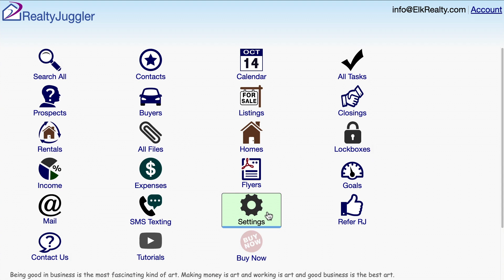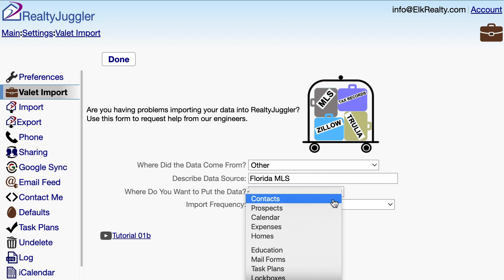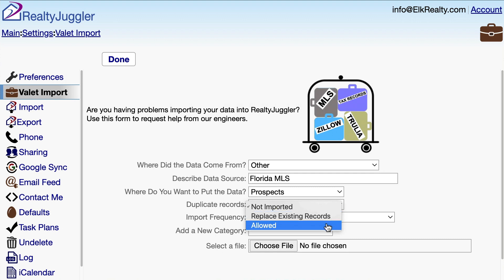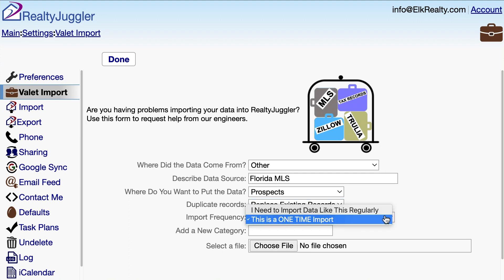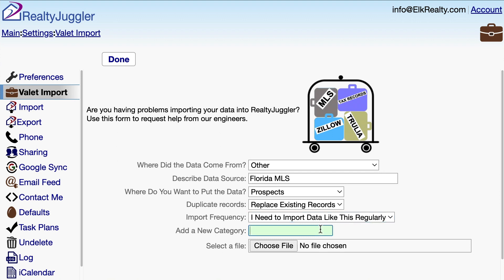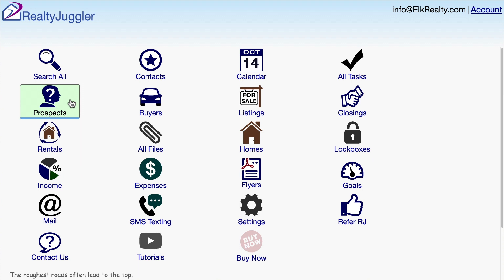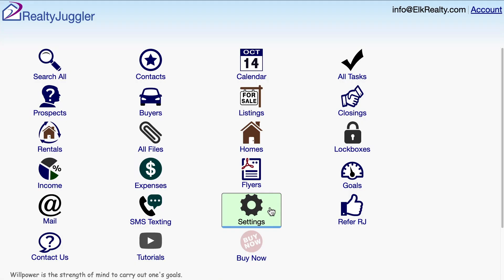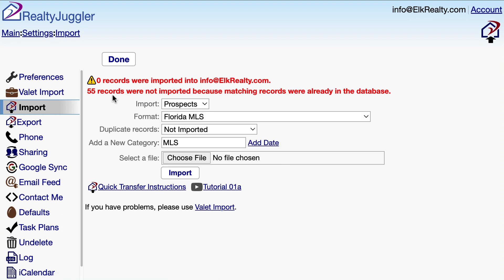01b - Valet Import Using RealtyJuggler Real Estate Software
This video shows how to import data into RealtyJuggler from and uncommon data source. RealtyJuggler can import data from most common data sources, but if you have data from a different data source, we can import that as well.

If you need to import data from a data source more than once, we can create a custom importer for you to use.